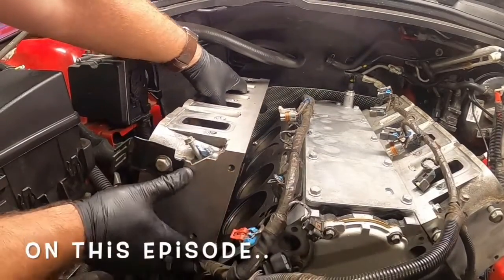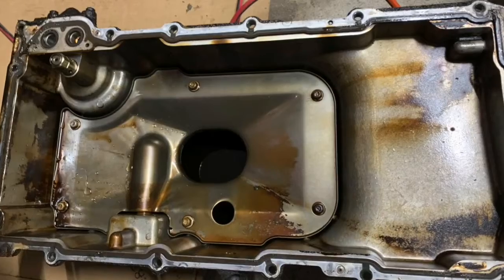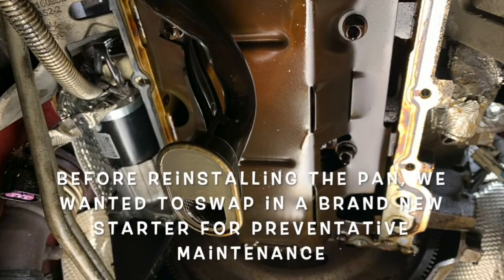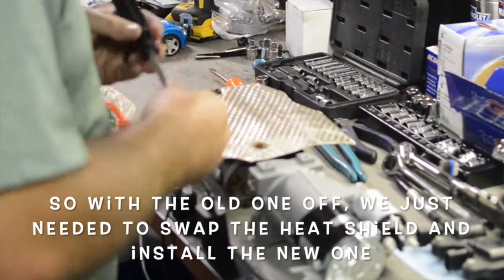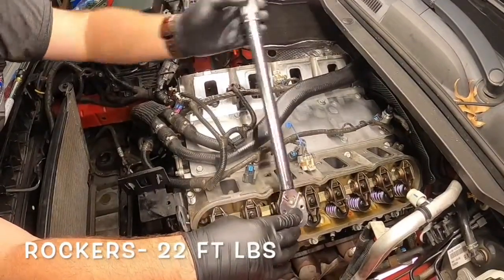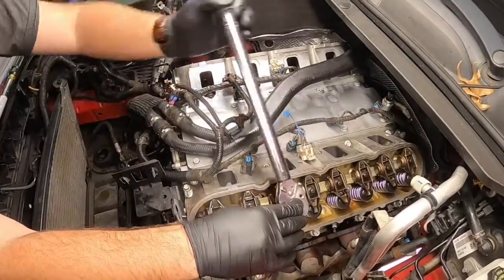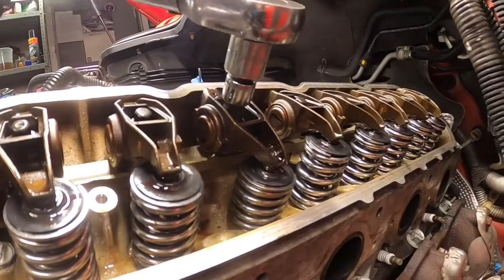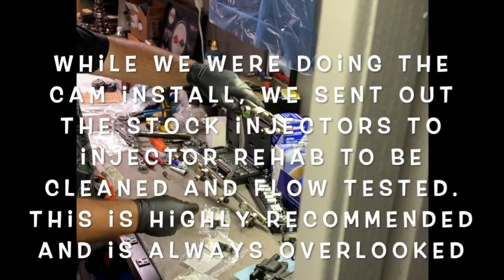G8 L76 Cam Install Part 4: Torque Specs and Reassembly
More Torque Specs Below if Needed

Camshaft Position (CMP) Sensor to Engine Front Cover
Retaining Bolt 80 lb in
Camshaft Retainer to Engine Block Retaining Bolt 18 lb ft
Camshaft Sprocket to Camshaft Retaining Bolt (L98, LS3, L76, L77)
• First Pass 55 lb ft
• Second Pass + 50 Degrees

Crankshaft Position (CKP) Sensor to Engine Block
Retaining Bolt 18 lb ft
Crankshaft Rear Oil Seal Housing to Engine Block
Retaining Bolt 22 lb ft
Cylinder Head Coolant Plug to Cylinder Head 15 lb ft
Cylinder Head to Engine Block Retaining Bolt (M8) - in
sequence 22 lb ft
Cylinder Head to Engine Block Retaining Bolt (M11)
• First Pass in sequence  22 lb ft
• Second Pass in sequence + 90 Degrees
• Third Pass in sequence + 70 Degrees
Engine Block Coolant Drain Hole Plug 44 lb ft
Engine Block Coolant Heater (LS3) 37 lb ft
Engine Block Oil Gallery Plug 44 lb ft
Engine Mount Bracket to Engine Block Retaining Bolt 43 lb ft

Exhaust Manifold to Cylinder Head Retaining Bolt
• First Pass 11 lb ft
• Second Pass 15 lb ft
Exhaust Manifold Heat Shield to Exhaust Manifold
Retaining Bolt 89 lb in
Flywheel to Crankshaft Retaining Bolt (L98, LS3, L76, L77)
• First Pass 15 lb ft
• Second Pass 37 lb ft
• Third Pass 74 lb ft
Front Cover to Engine Block Retaining Bolt 18 lb ft
Fuel Injection Fuel Rail to Inlet Manifold Retaining Bolt 89 lb in
Ignition Coil Bracket to Valve Rocker Arm Cover Stud 106 lb in
Ignition Coil to Ignition Coil Bracket Retaining Bolt 89 lb in
Intake Manifold to Cylinder Head Retaining Bolt
• First Pass in sequence 44 lb in
• Second Pass in sequence 89 lb in

Oil Level Sensor 15 lb ft
Oil Pan Baffle to Oil Pan Retaining Bolt 106 lb in
Oil Pan Cover to Oil Pan Retaining Bolt  106 lb in
Oil Pan Drain Plug 18 lb ft
Oil Pan to Rear Oil Seal Housing Retaining Bolt (M6) 106 lb in
Oil Pan to Engine Block Retaining Bolt (M8) 18 lb ft
Oil Pan to Front Cover Retaining Bolt (M8) 18 lb ft
Oil Pressure Sensor  26 lb ft
Oil Pump Cover to Oil Pump Retaining Bolt 106 lb in
Oil Pressure Relief Valve Plug to Oil Pump 124 lb in
Oil Pump Screen to Crankshaft Oil Deflector Retaining
Nut  89 lb in
Oil Pump Screen to Oil Pump Retaining Bolt 80 lb in
Oil Pump to Engine Block Retaining Bolt 18 lb ft

Timing Chain Tensioner to Engine Block Retaining Bolt 18 lb ft
Valley Cover to Engine Block Retaining Bolt 18 lb ft
Valve Lifter Guide to Engine Block Retaining Bolt 106 lb in
Valve Rocker Arm Cover to Cylinder Head Retaining
Bolt 106 lb in
Valve Rocker Arm to Cylinder Head Retaining Bolt 22 lb ft
Thermostat Housing to Water Pump Retaining Bolt 11 lb ft
Water Pump to Engine Block Retaining Bolt
• Second Pass  22 lb ft